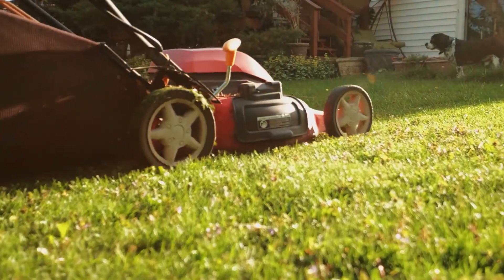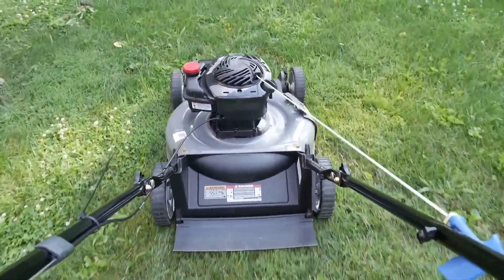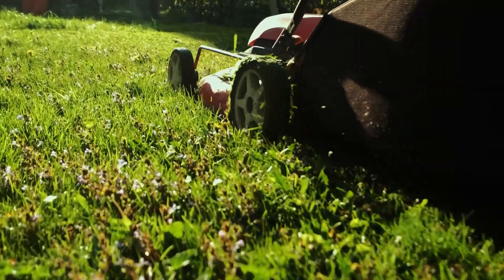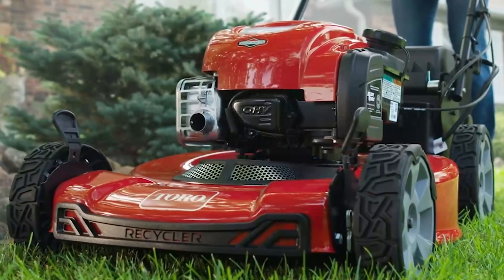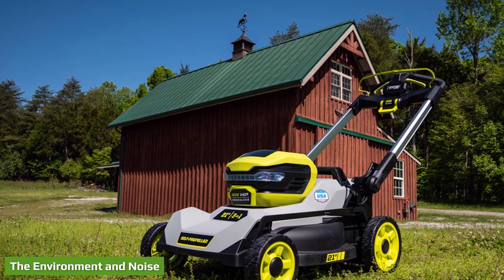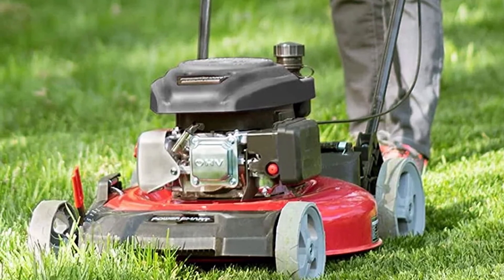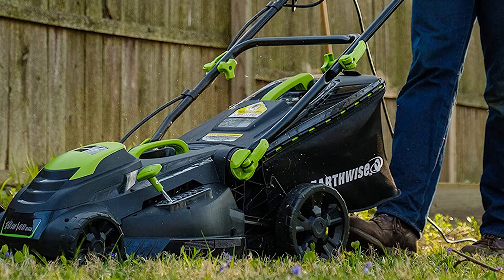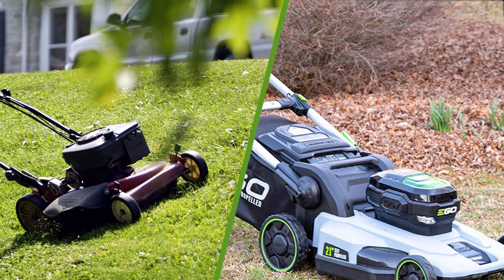Electric vs Gas Lawn Mowers: Which One to Choose? | Ready to Go Green?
Not long ago, mower motors required too much juice for a cord or batteries to be practical. Not anymore. Modern refinements and innovations allowed corded and battery-powered electric mowers to burst onto the scene with gusto.